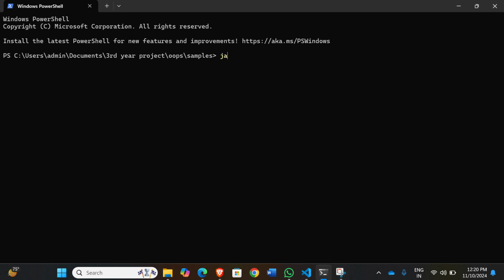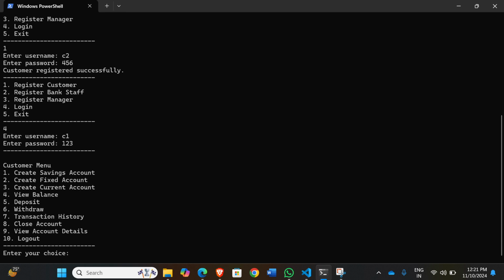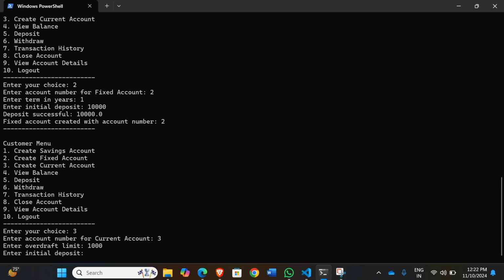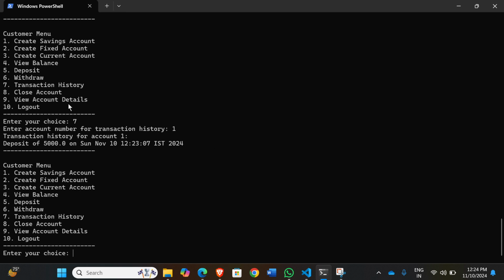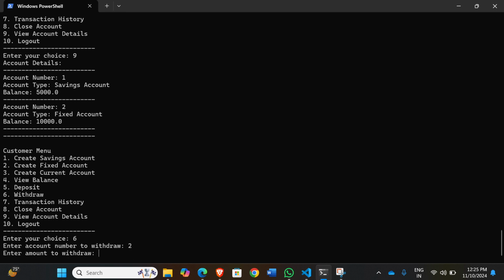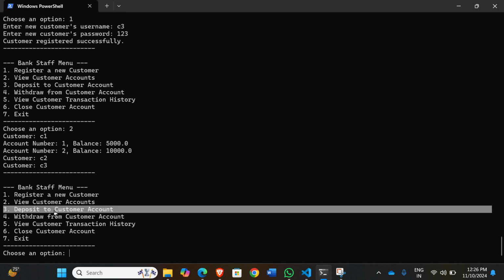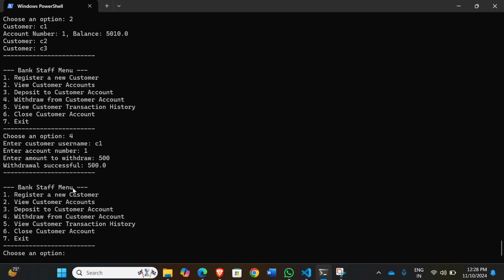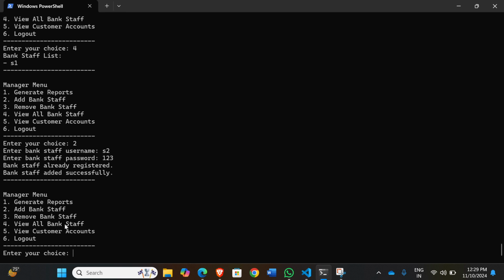3.MASALA MUNCH VIDEO (demo)